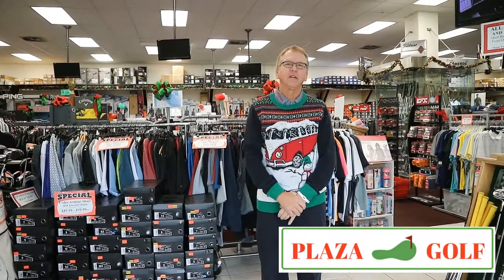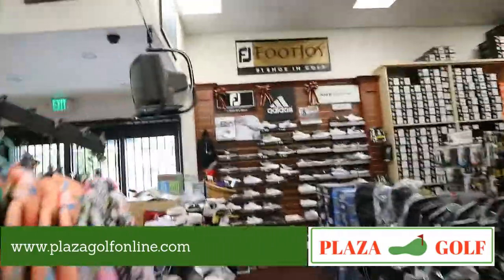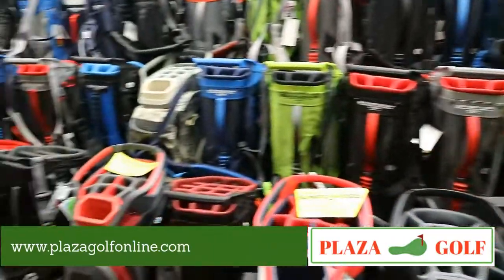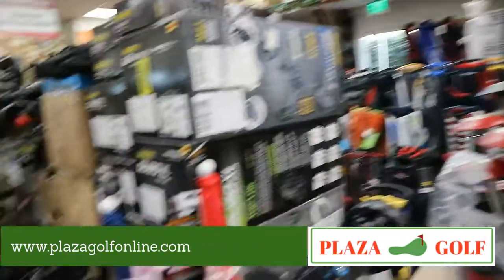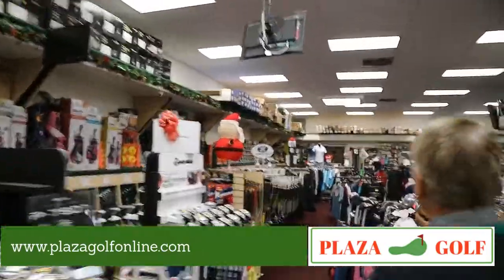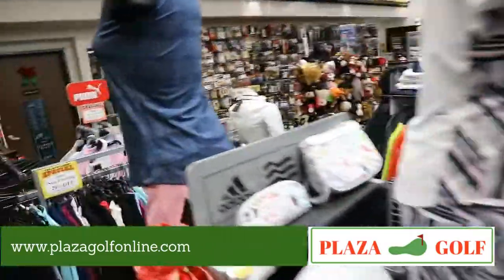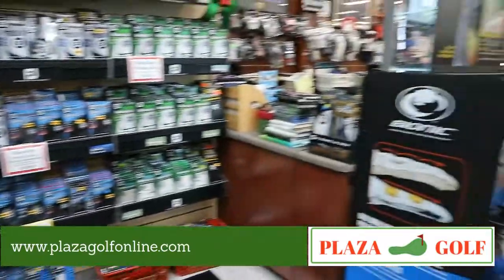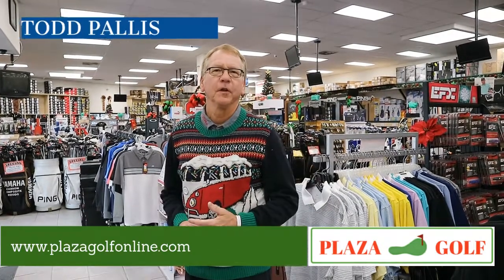Plaza Golf 2019 Virtual Tour - Huge Inventory & Great Prices On Golf Clubs, Accessories, Apparel.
Come and visit us at Plaza Golf in Torrance, California.

We also do club fitting and outdoor swing area to custom fit all your clubs.

23715 Crenshaw Blvd.